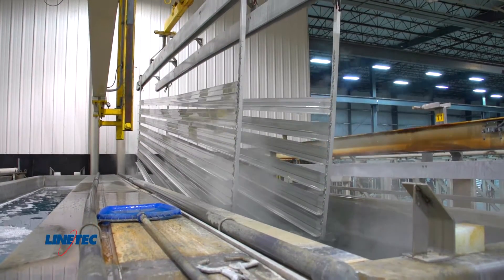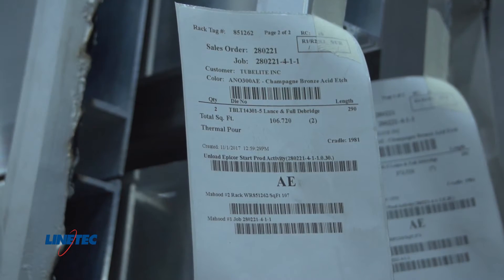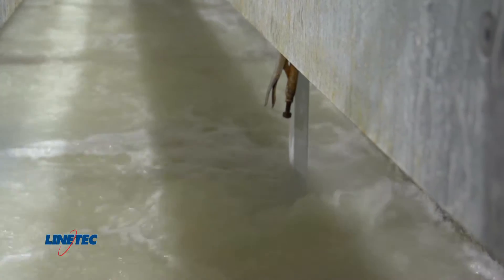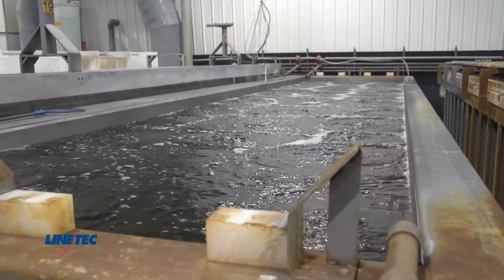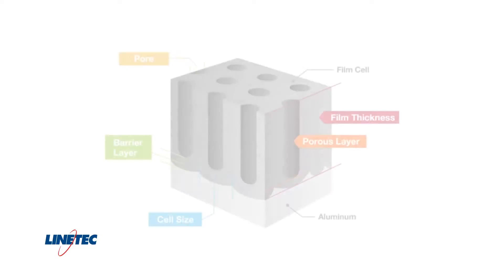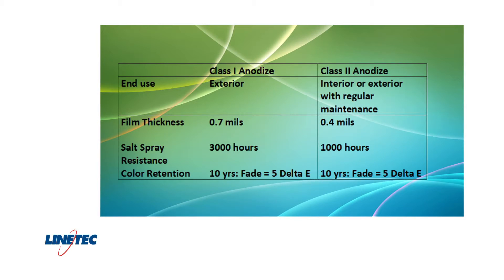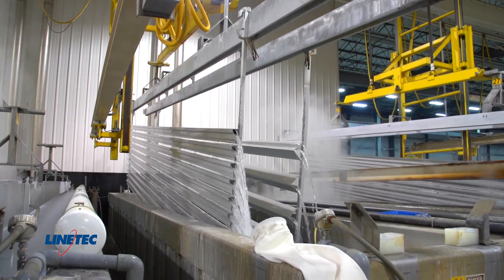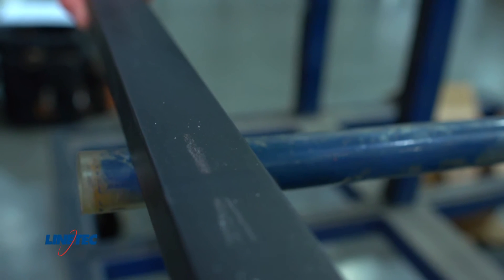Linetec Anodizing - How do they do that?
Anodizing  is a process that utilizes both electricity and chemistry to convert the surface of the aluminum to aluminum oxide, a significantly harder surface than aluminum. This video will take you step-by-step through the process.